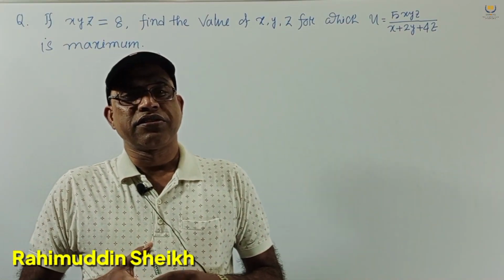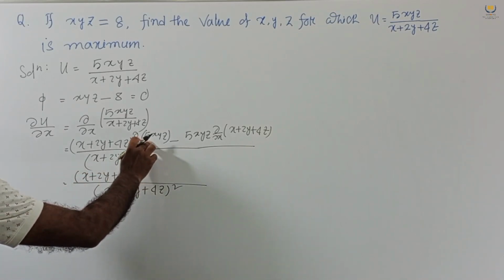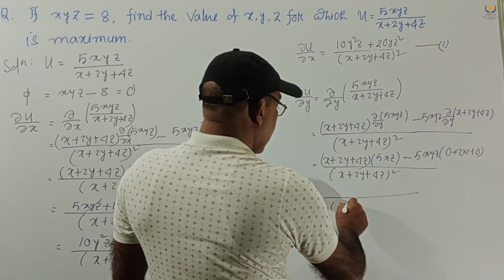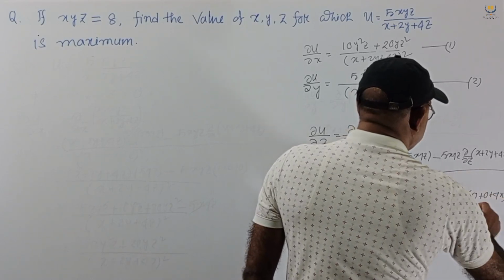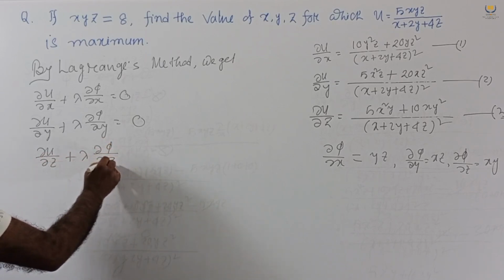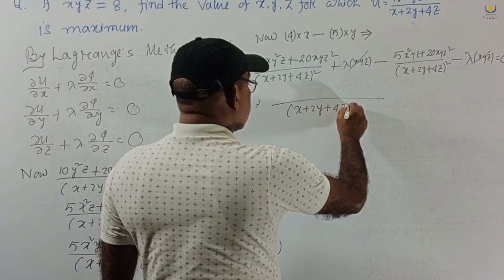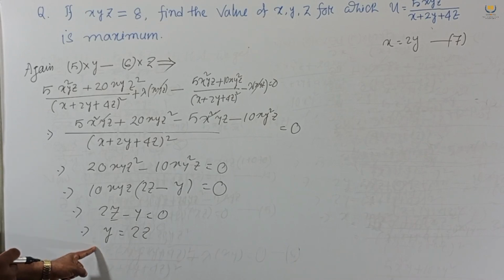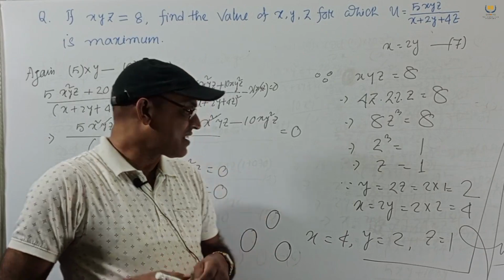Maxima and Minima of Lagrange method of undetermined multipliers part -7 By Rahimuddin Sheikh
If xyz=8, find the value of x,y,z for which
u=(5xyz)/(x+2y+4z) is maximum .